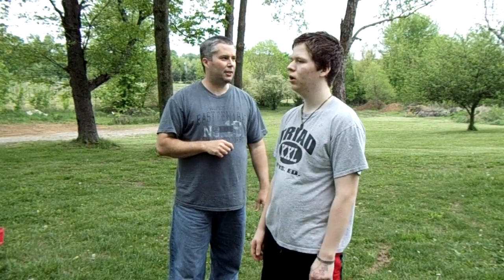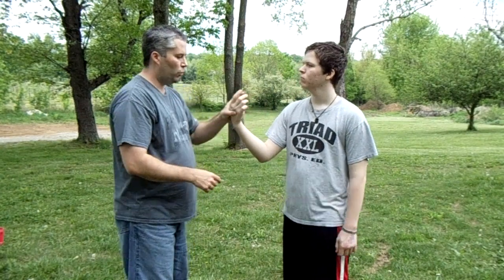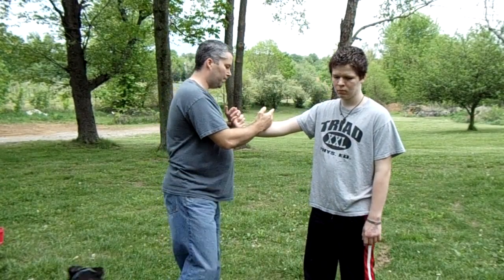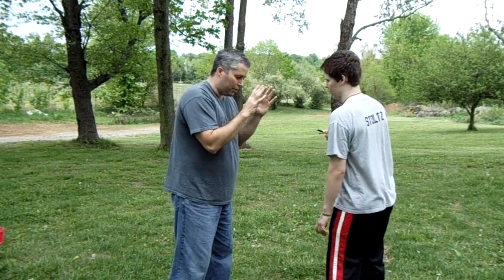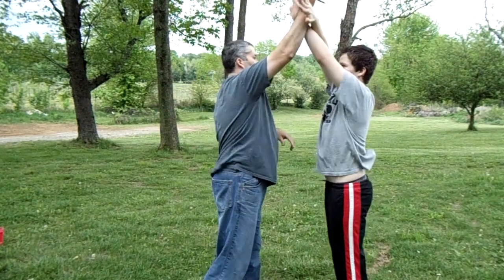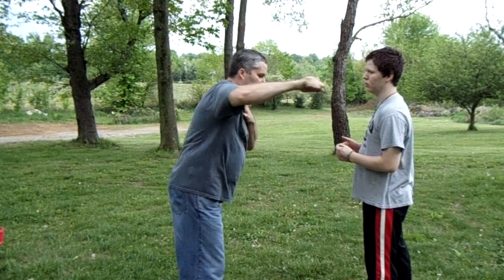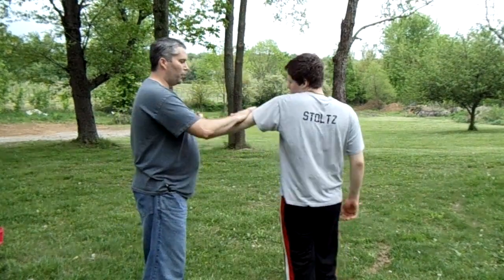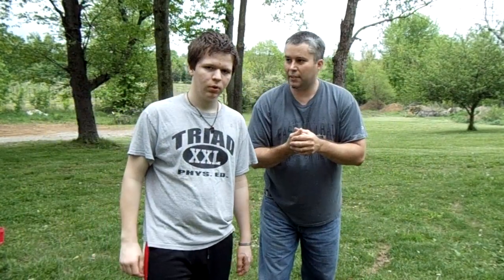Wrist Locks Breaks and Knife Defense - Self Protection Part 1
This is only a few potential defensive techniques, there are numerous other methods as well as potential situations. I intend to cover many other variations in the future. Please seek a qualified instructor for embarking on any training regimen. These videos are for entertainment and informational purposes only.